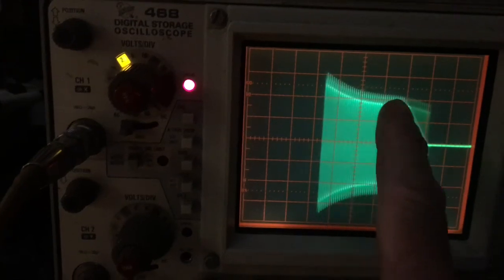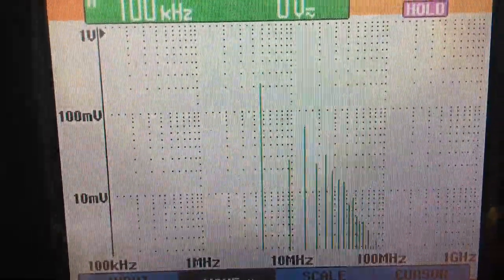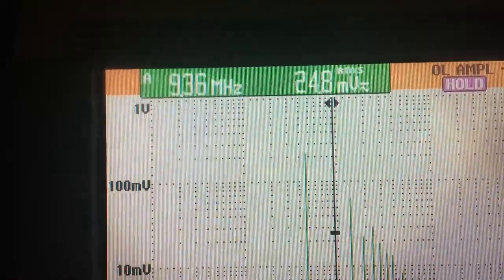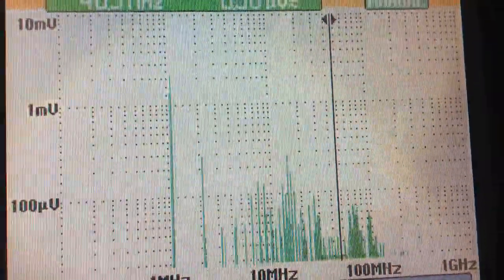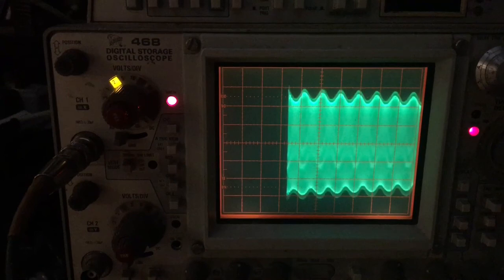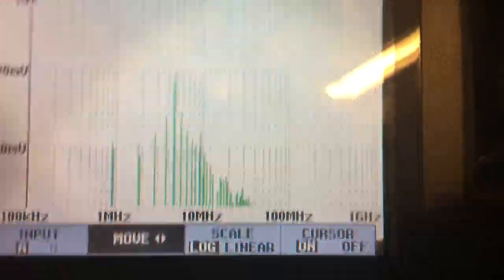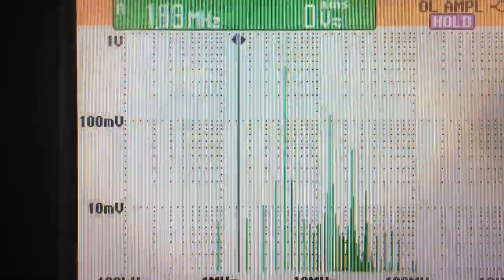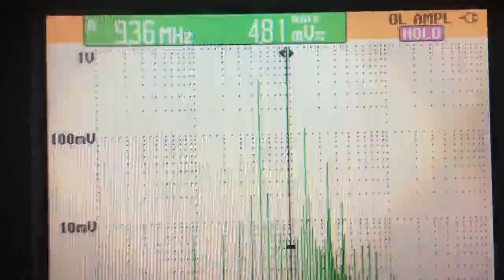Hoyland Design Operational Video Includes Spectrum